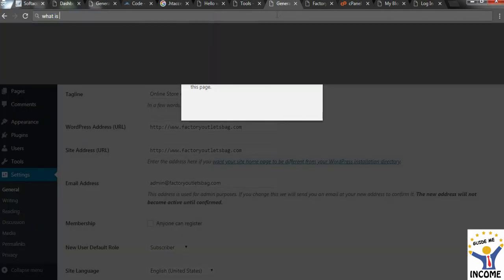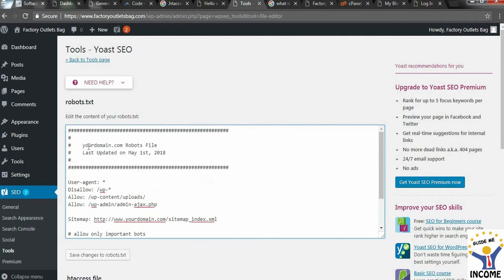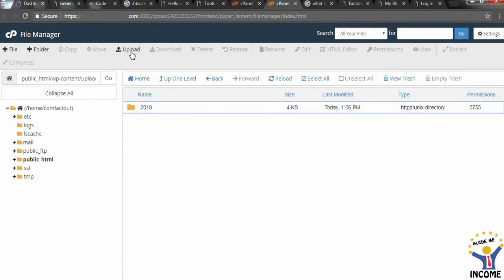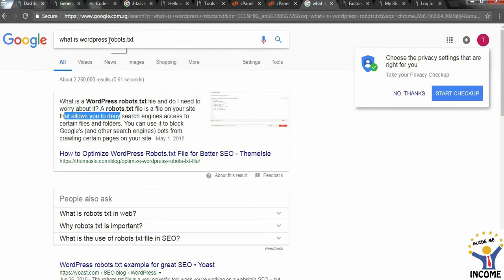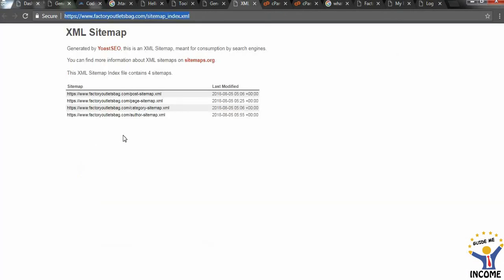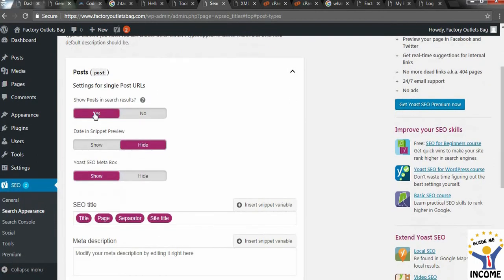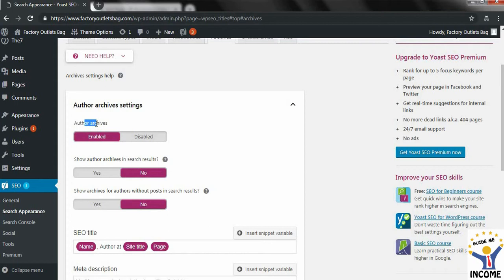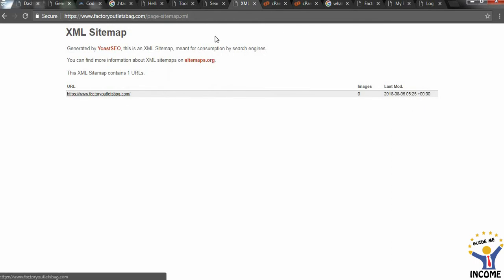WordPress: Setup Path To Allow Disallow Search Engine Crawler To Your Website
Learn To Setup Path To Allow/Disallow Search Engine Crawler To Your Website.